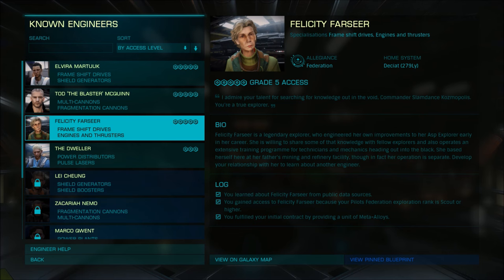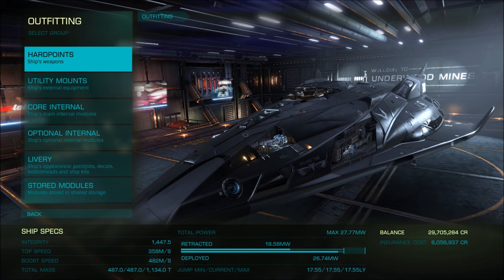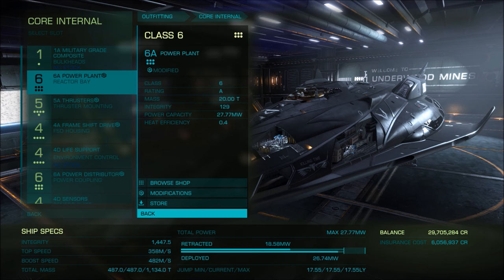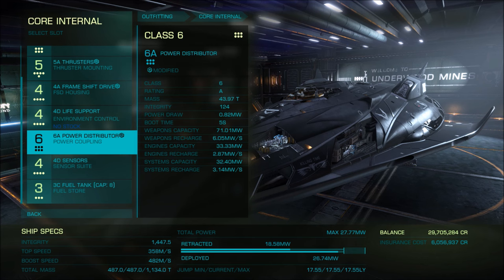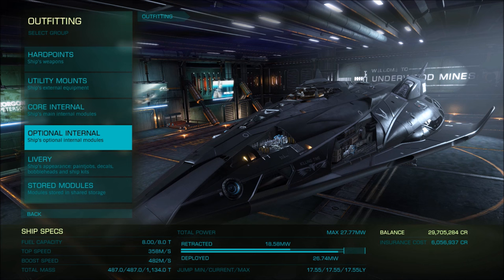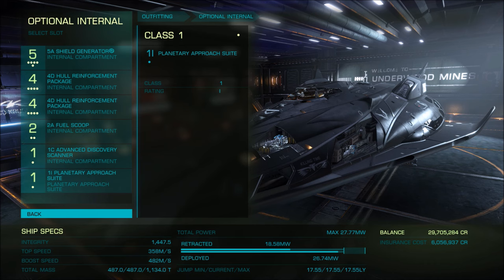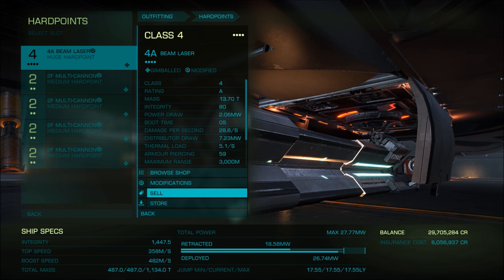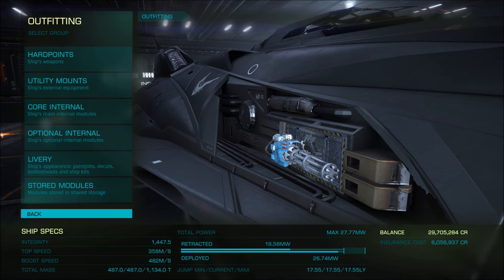Easy Engineered Fer-de-lance Build and YOU CAN TOO!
Easy PvE engineered Fer-de-lance bounty hunter build, no grinding necessary... Elite Dangerous 2.3.11!